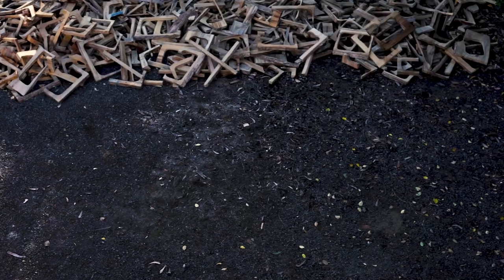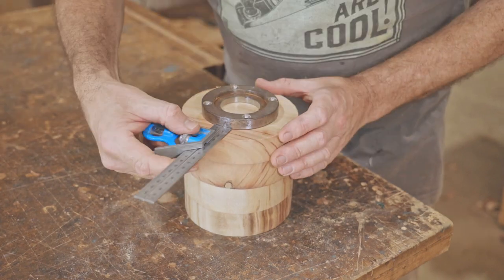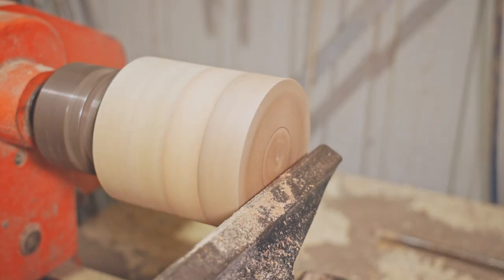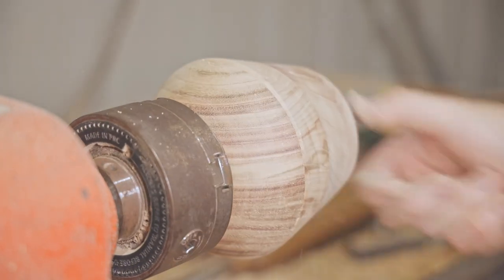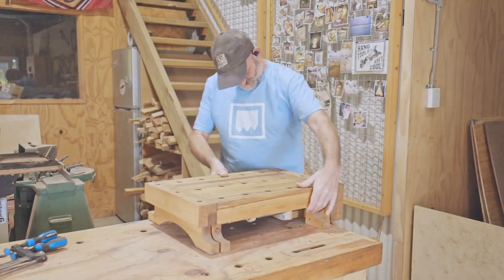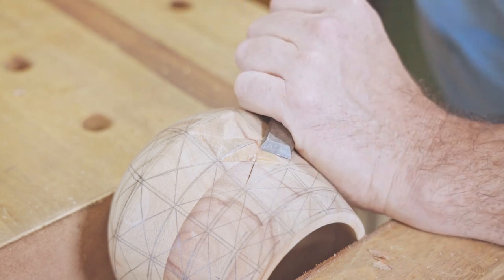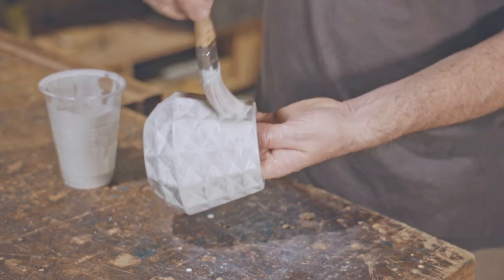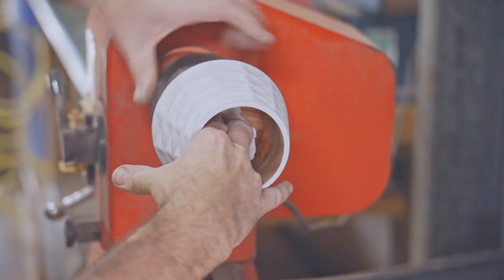Hand Carved Pattern Bowl - (Day 2) 7 Scrapwood Challenges in 7 Days - ep44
Day 2 Seven Scrapwood Challenge videos in Seven Days. Check back tomorrow for the next episode or check out yesterdays if you haven't seen it already.

Join the Makers Mob for full Month of Live Events happening all throughout January starting on January 7th, 2021

Pask Makes
Yandina
Queensland
4561
Australia